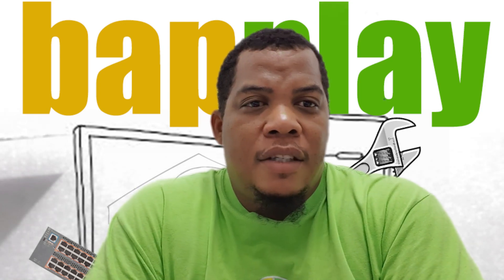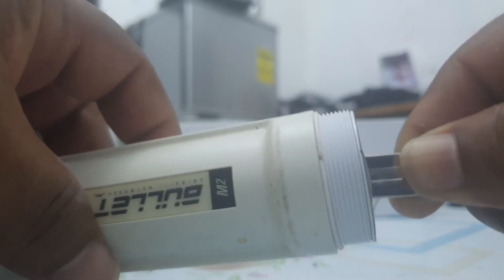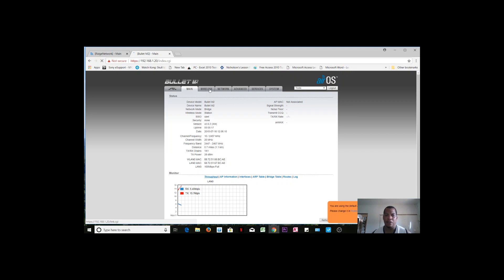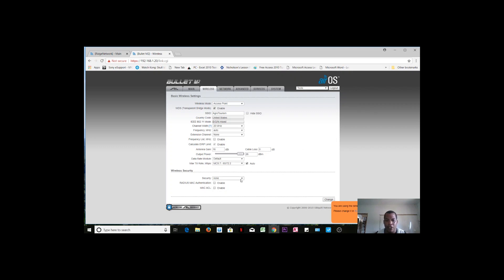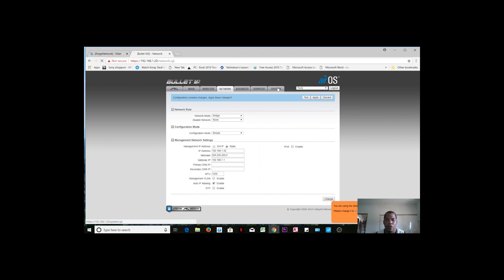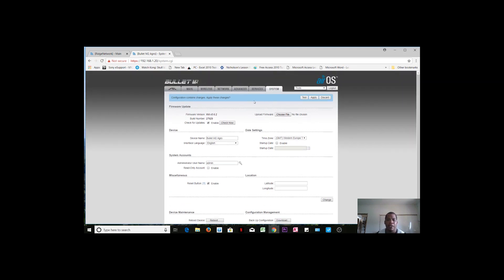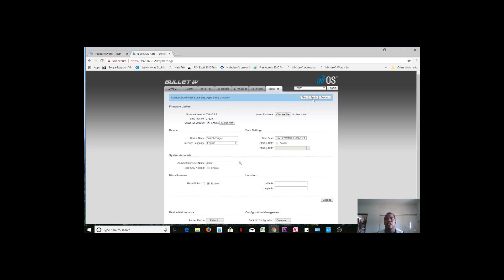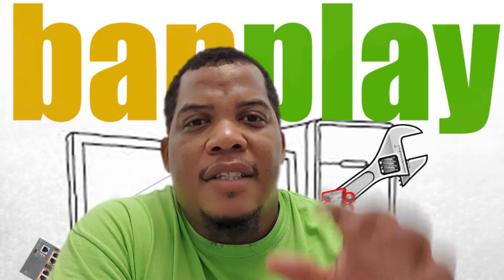ubiquiti Bullet M2 Configuration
Configuration of ubiquiti bullet m2 for wifi access.  Also using an Omni Antenna.  Ensure Airmax is Disabled to allow other devices to connect.  Using TPlink Omni Antenna.  Demonstrating the basic configuration needed to allow Wifi access.